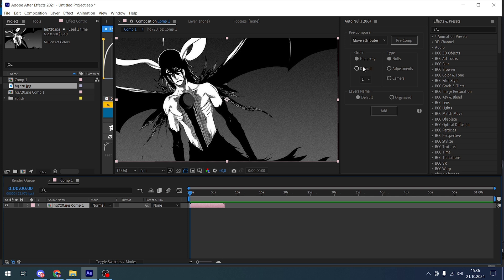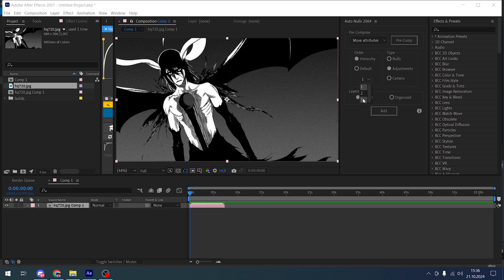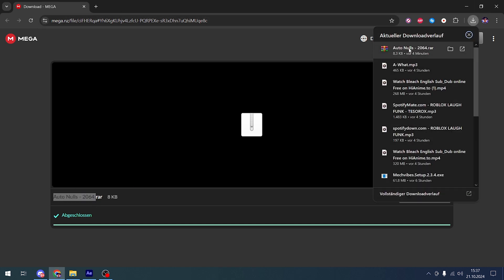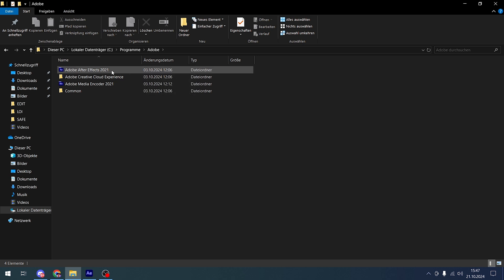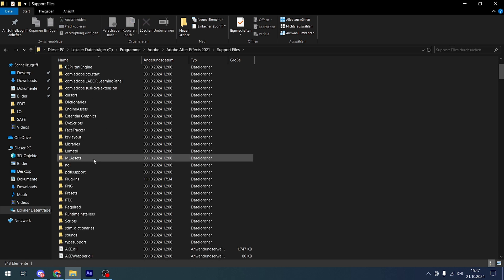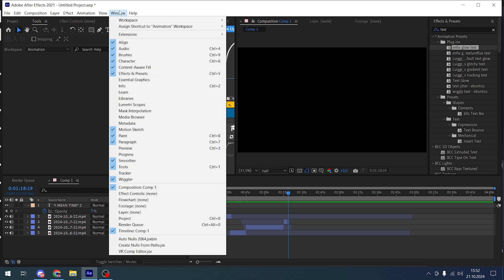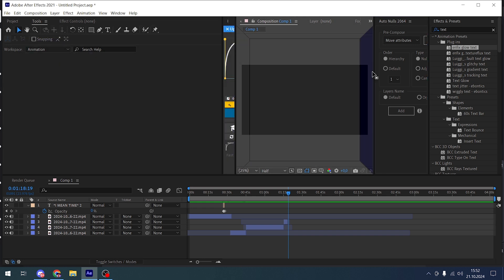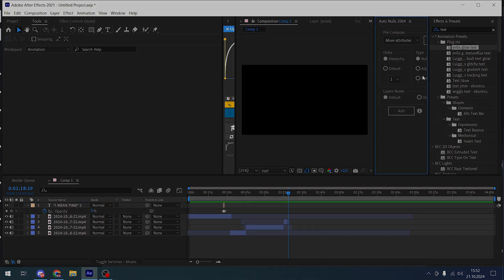After Effects Tutorial (Auto Null Script) Beginner Tutorial / Edit Faster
『Edit type』/ tutorial
『Software』After effects 2021

 • After effects edit tutorial
 • ae tutorial
 • beginner
 • How to learn after effects
 • Rdylt tiktok edit